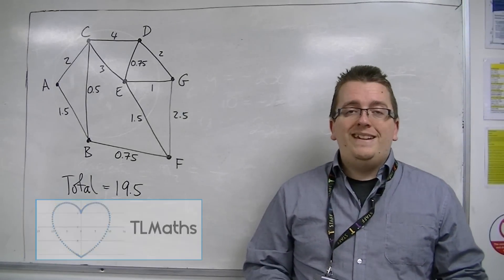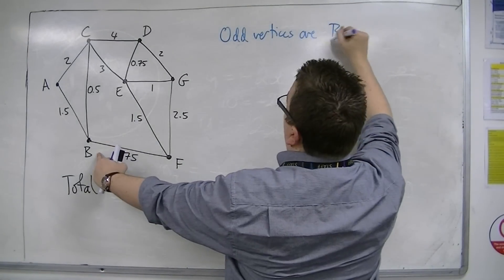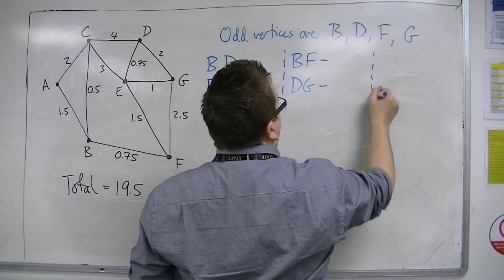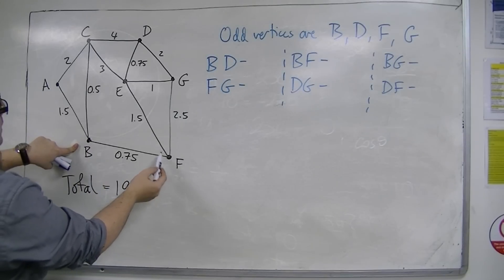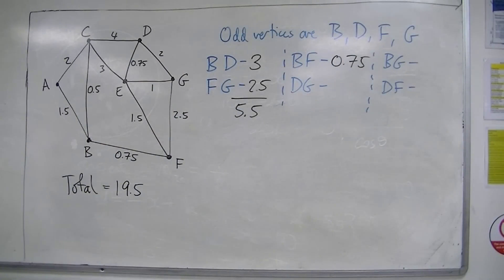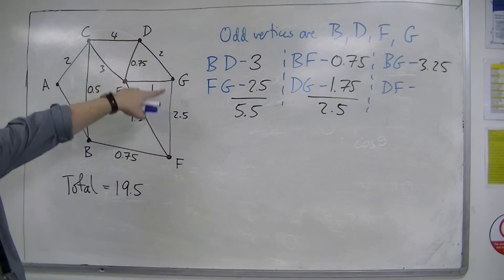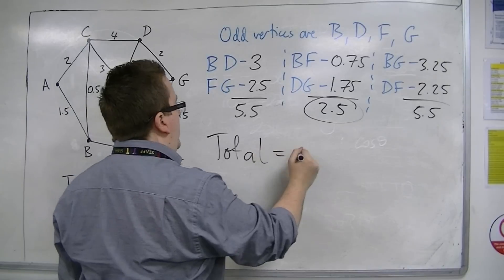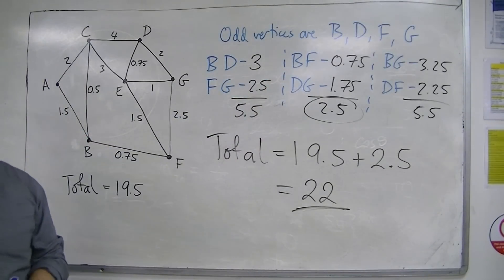AQA Decision 1 7.02 Chinese Postman Algorithm: a second example